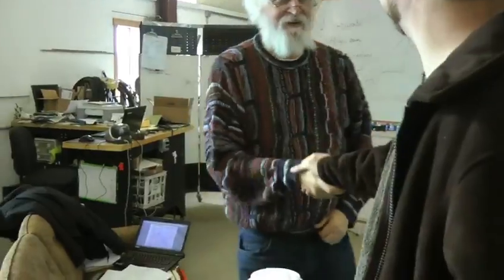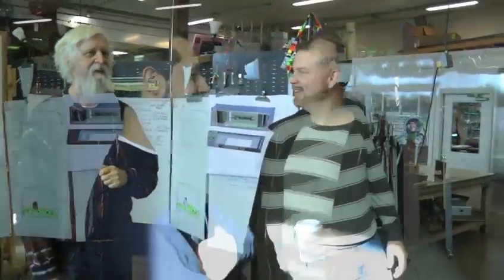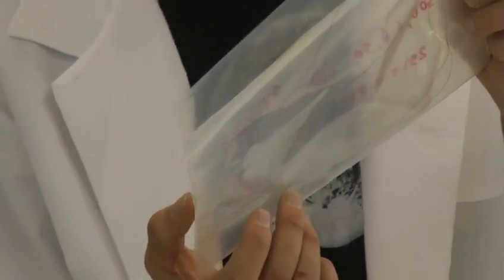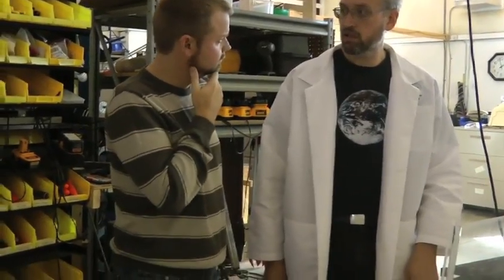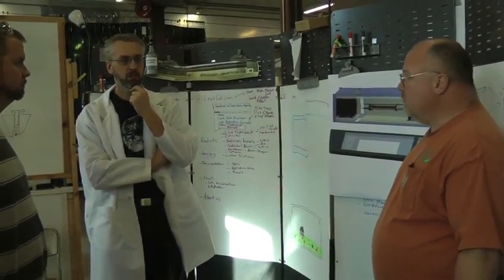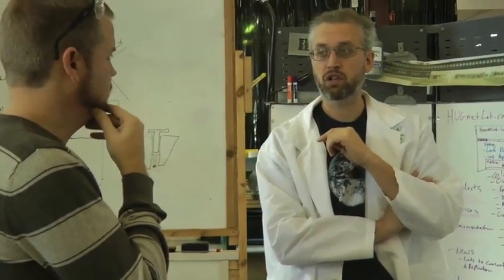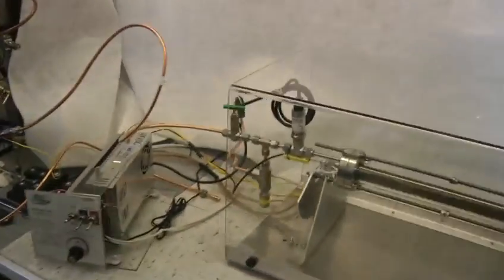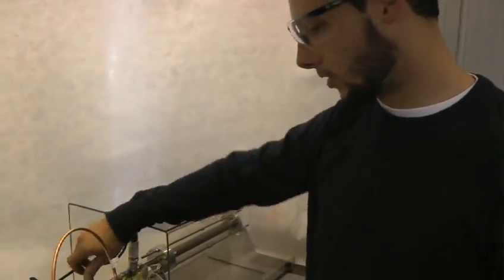MFMP collaboration - Tyler visits US Cell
As the last calibration runs are carried out on the US cell by the HUG team, Tyler takes a tour round the facility asking questions and getting his hands dirty (well, reading a monitor).